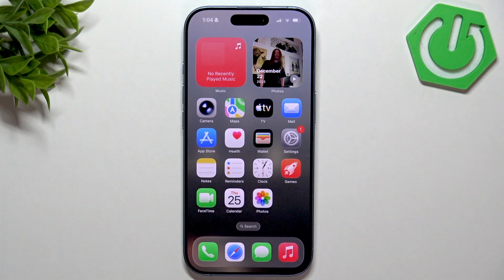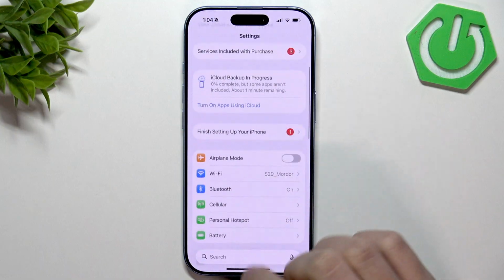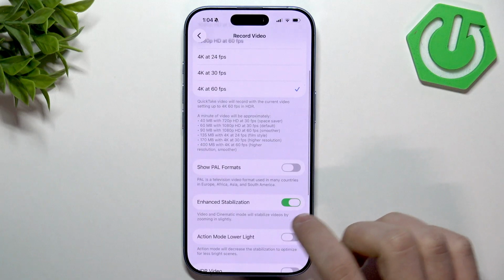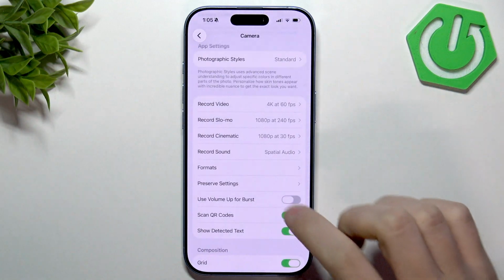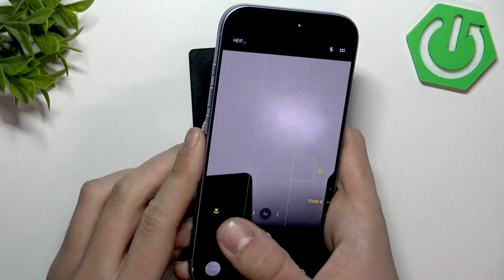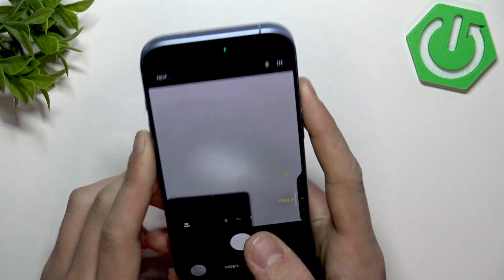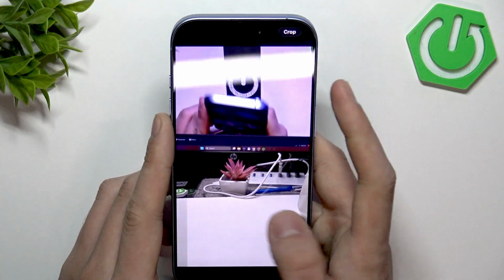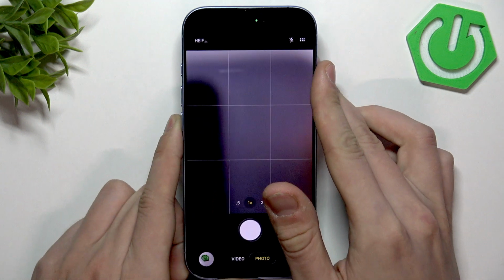Fix Blurry Photos on iPhone 17 (Camera Shake)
Struggling with blurry photos on your iPhone 17? This video shows easy, practical steps to fix blur caused by camera shake and unwanted lens switching — it’s usually not a hardware fault. I walk you through the Settings → Camera options: enable Enhanced Stabilization, turn on Lock Camera to stop automatic lens changes, set Formats and enable Resolution Control/high efficiency and select the proper megapixel mode, then open the Camera app and disable Macro Mode. Follow these simple steps and test after each change to get sharper photos and steadier video on your iPhone 17.